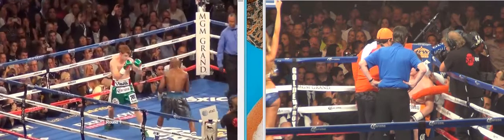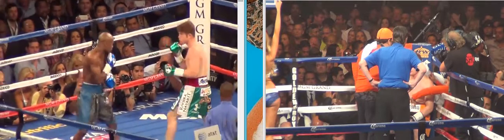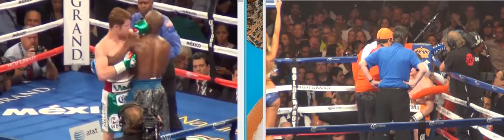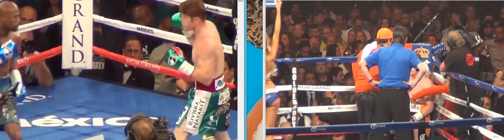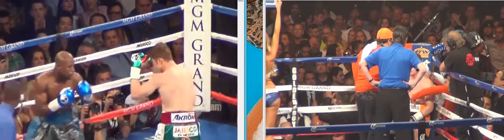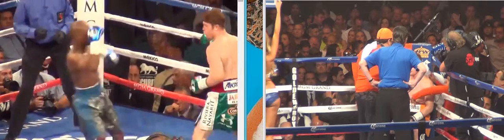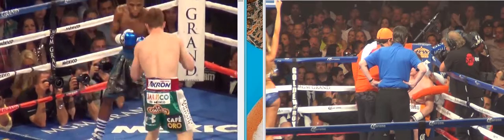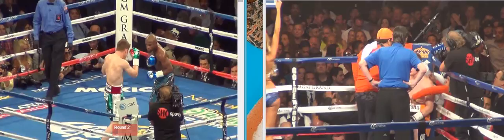Floyd Mayweather & Erislandy Lara vs Canelo Alvarez: Boxing vs Running 2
At the end of the video I kept saying "stick and jab" but I meant "stick and move" also I said throws a "jab and then a lead" but I meant a "jab and a straight left"...an error on my part.